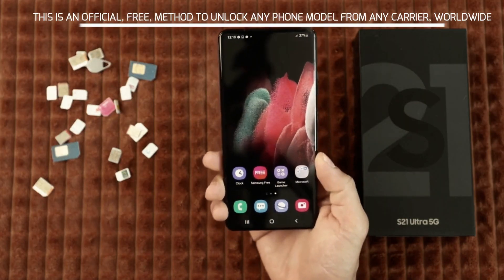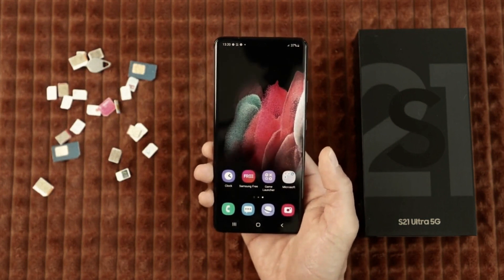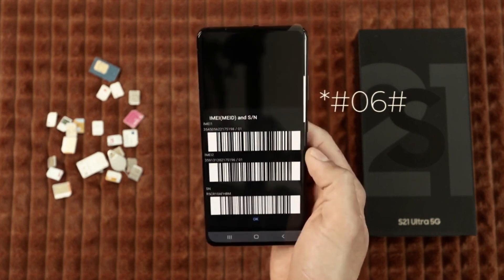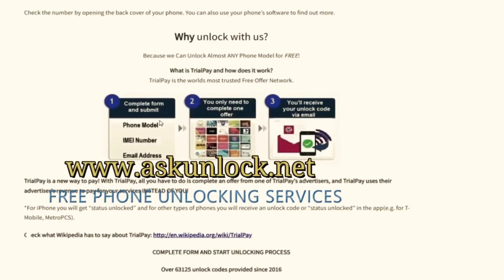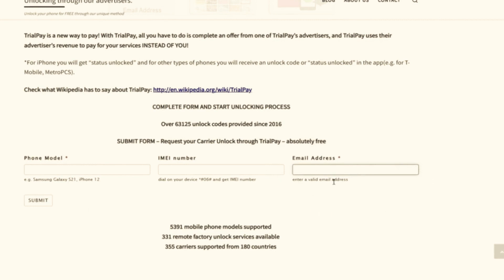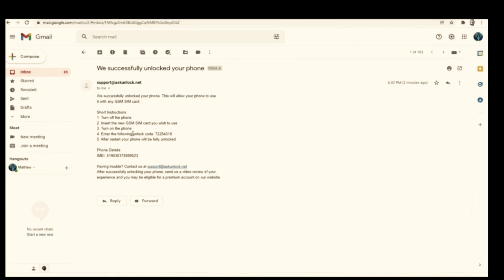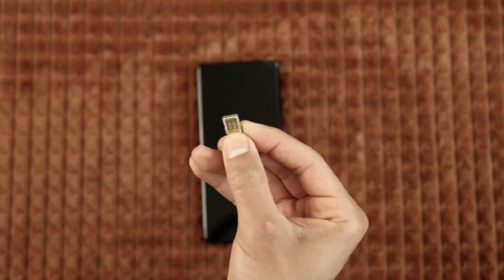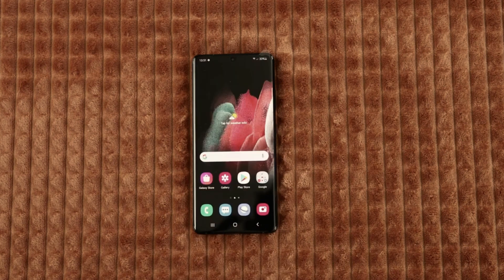How to unlock Samsung Galaxy M81 from carrier by code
After watching this video and follow few easy steps you will understand how to unlock your Samsung Galaxy M81 from any carrier, easily.
This unlocking method is based on the IMEI number of your phone and is the best method to unlock a phone from any carrier. After your Samsung Galaxy M81 will be unlocked you can switch from actual carrier and use any SIM from any carrier. No matter if your phone is paid in full, with this method you can unlock it instantly.
The only thing that you have to do is to find the IMEI number of your Samsung Galaxy M81 as you see in this video and complete the form with the IMEI number and your email address. Follow explanations from this video and you will unlock the Samsung Galaxy M81 device in just few steps. If you travel abroad or you intend to sell your Samsung Galaxy M81 it’s worth it to unlock it, before.
Majority of the Samsung Galaxy M81 phones sold by carriers are "locked". If you're buying a used Samsung Galaxy M81 phone, make sure it is unlocked first. Carrier unlock means that you can use your phone after unlocking in any carrier world-wide, with any SIM card.
At this moment if you followed all steps your Samsung Galaxy M81 must be unlocked.
how to unlock Samsung Galaxy M81, unlock Samsung Galaxy M81, SIM unlock Samsung Galaxy M81, Carrier unlock Samsung Galaxy M81, network unlock Samsung Galaxy M81, IMEI unlock unlock Samsung Galaxy M81,